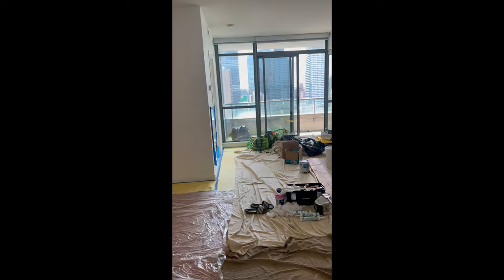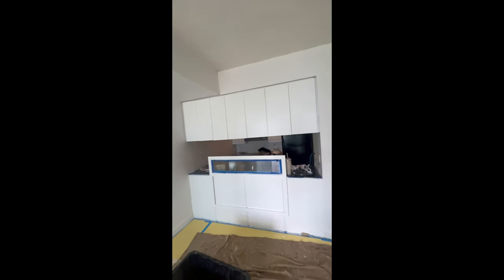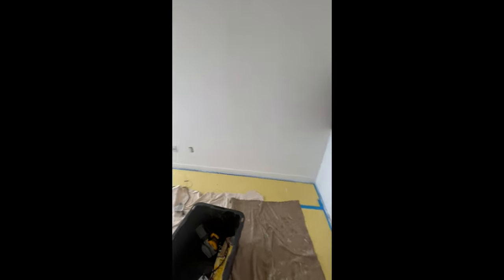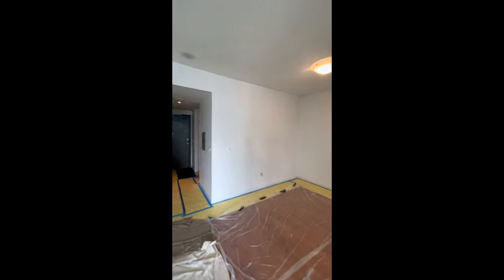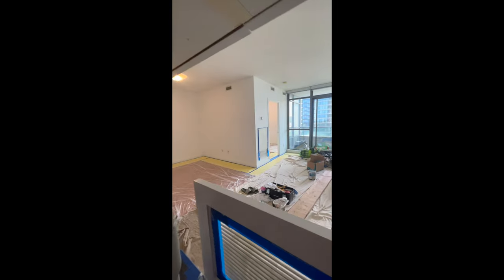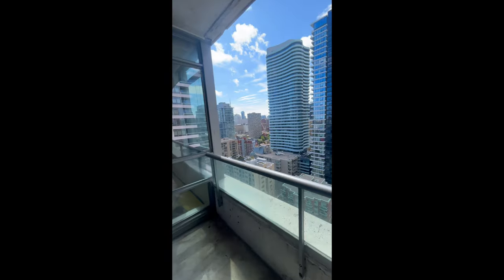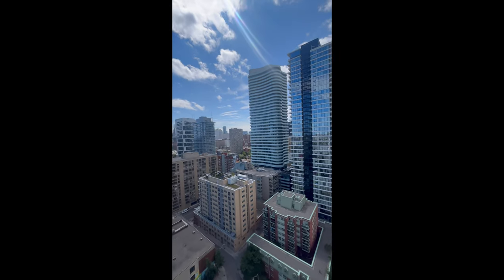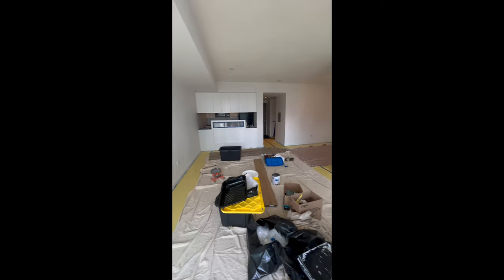Renovation Update #2 - Yossi Kaplan, MBA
How much value can we bring into this 18-yr old unit with this renovation?

Yossi Kaplan, MBA
Toronto & Costa Rica Realtor